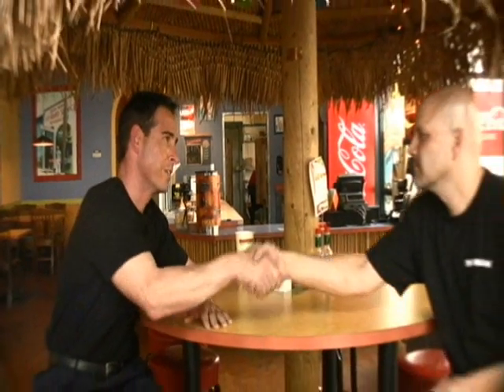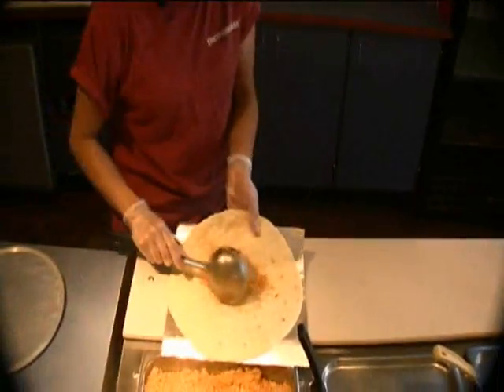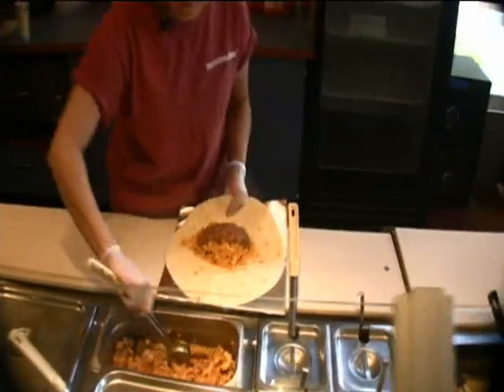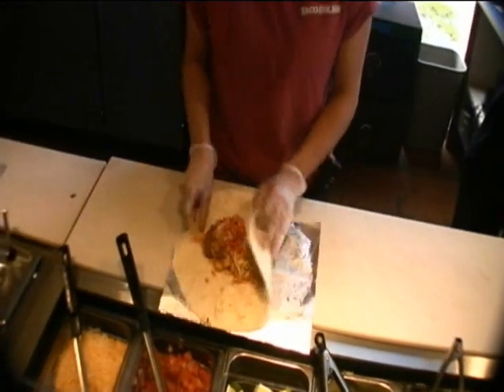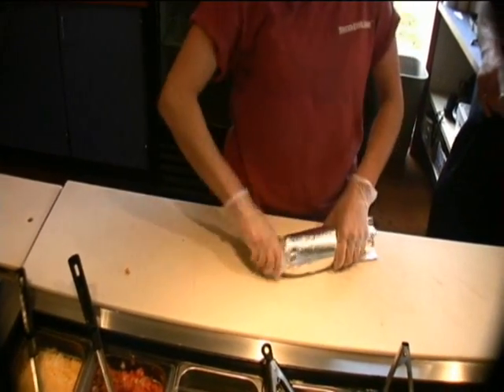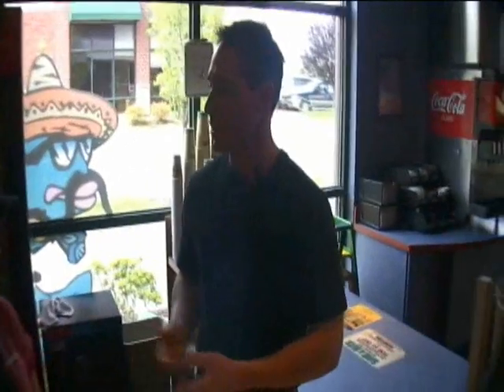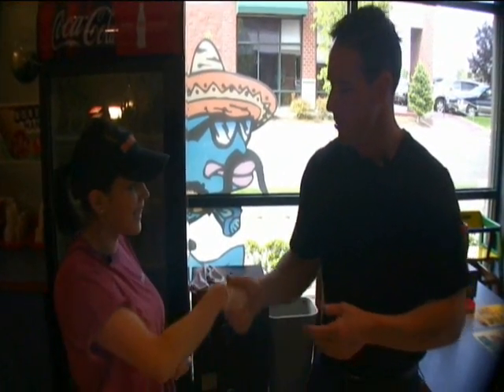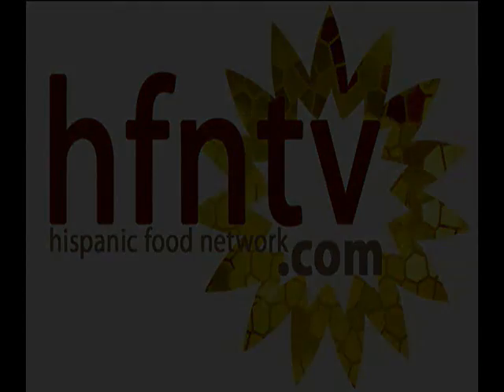Taco Del Mar Mondo Burrito